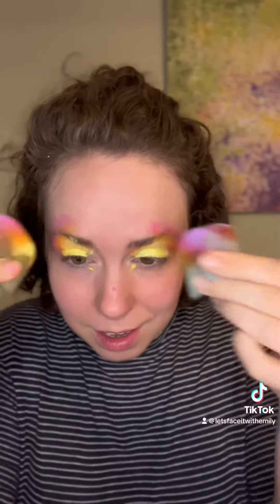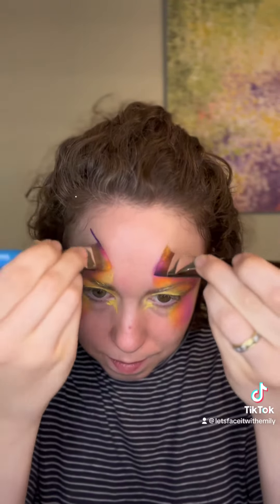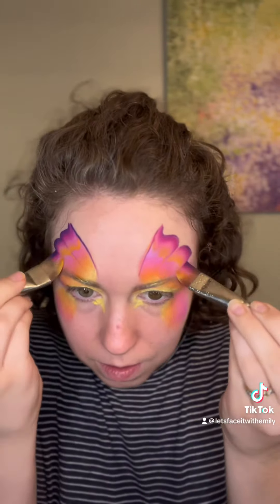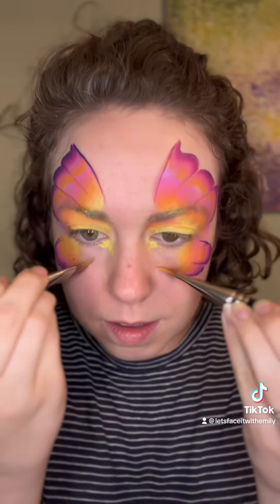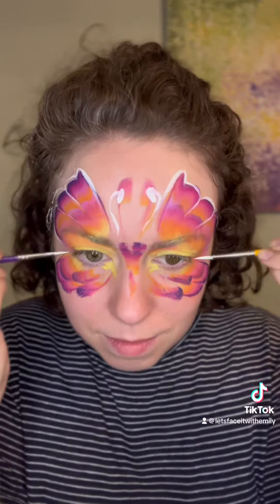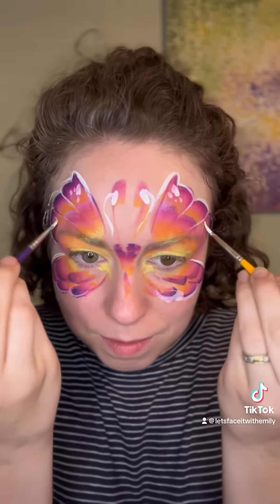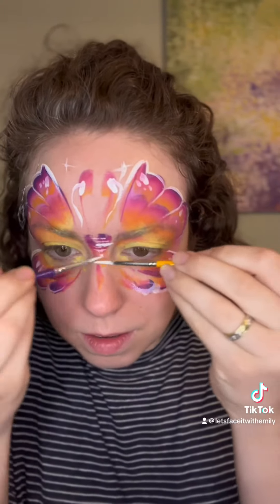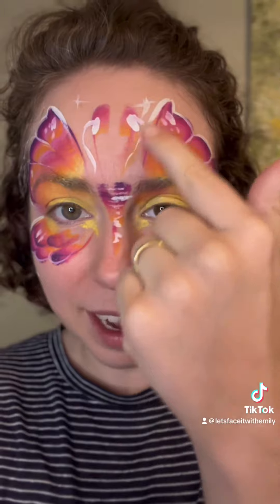FACEPAINT with BOTH hands!